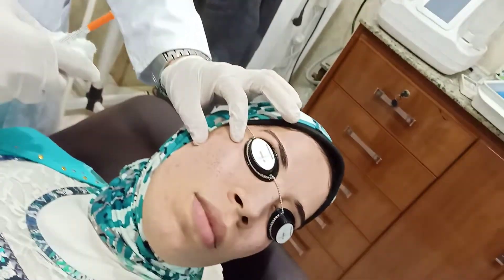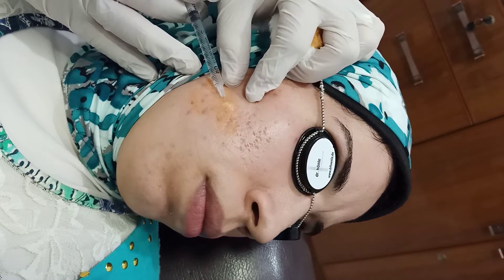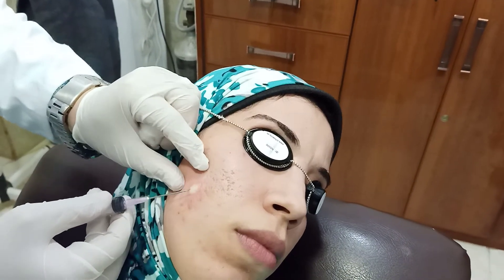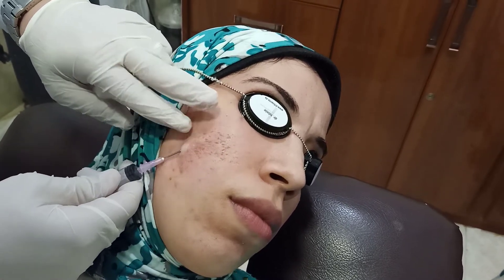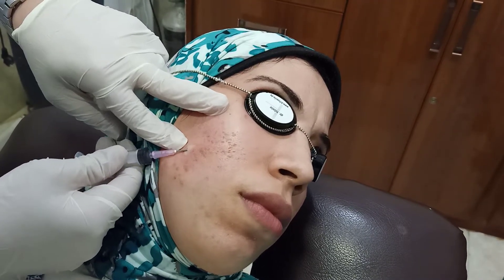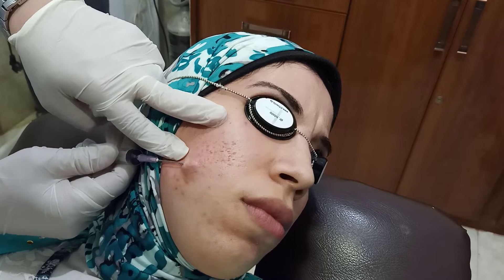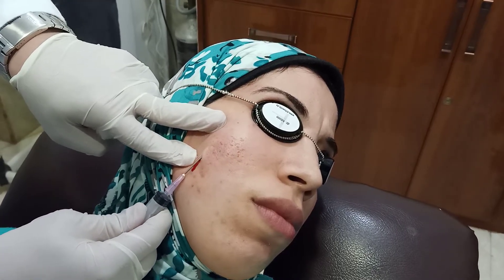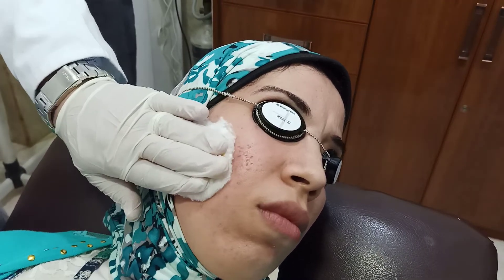Acne scars subcision using Nokor needle Dr Ibrahim Abdel Kareem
Subcision using Nokor needle